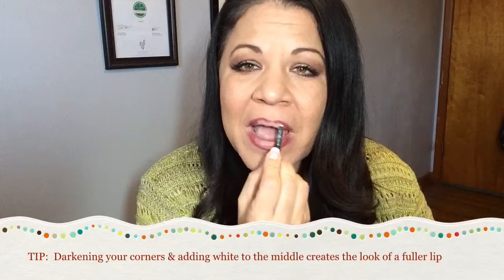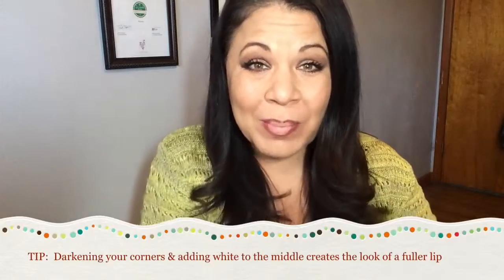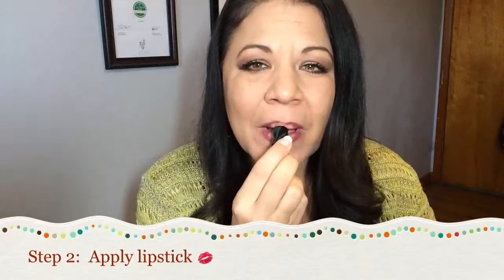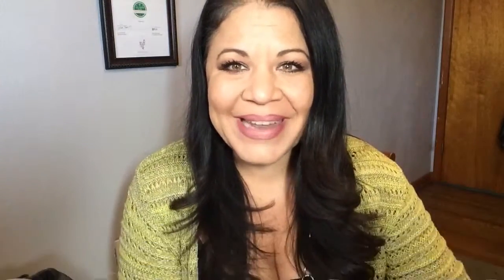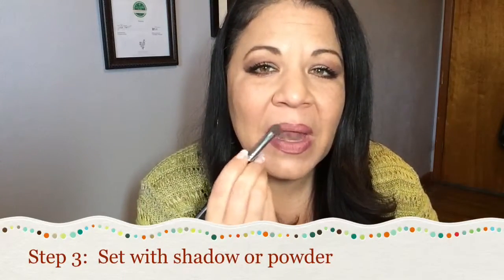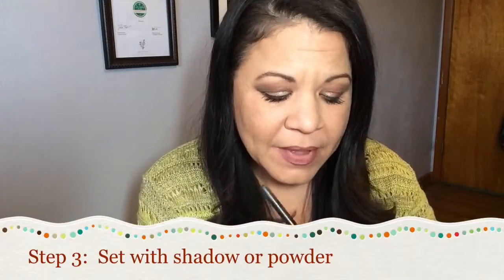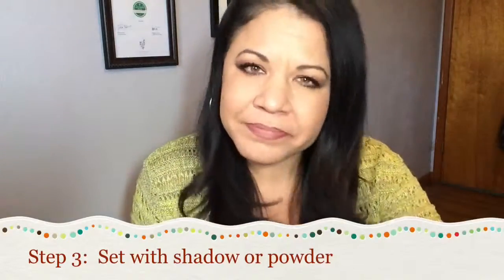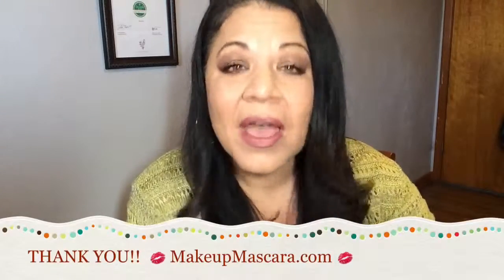Beauty Tip - How to set Lipstick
You love lipstick, but it doesn't always last long.  Here's a simple tip to set it and help keep it in place longer.  The products used are from my site MakeupMascara.com.